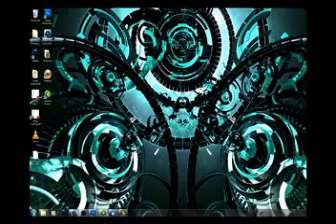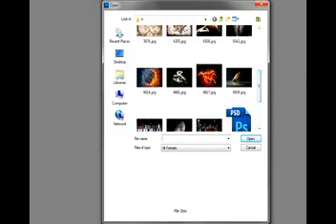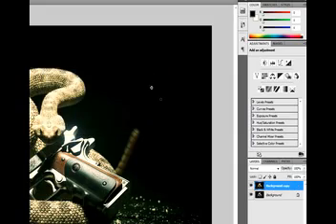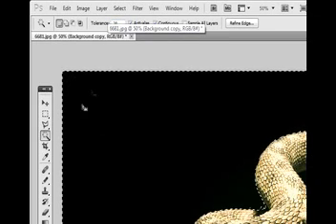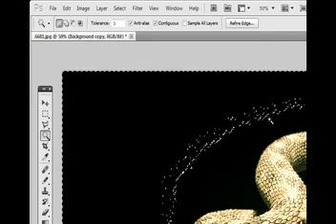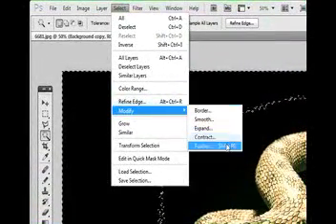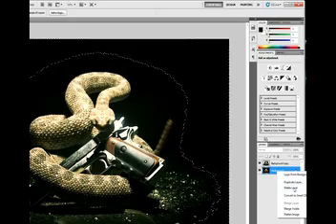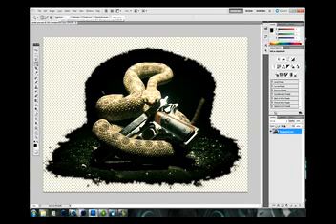Summit DTG Training : Tutorials - Removing Solid Background in PhotoShop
How to remove a solid background from an image using PhotoShop, to prepare the image for printing on a Summit DTG printer.